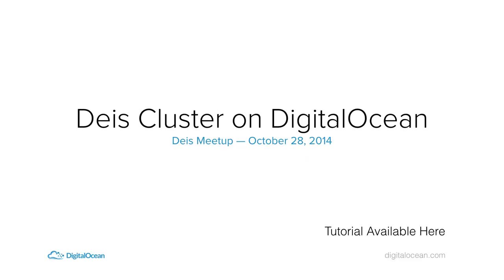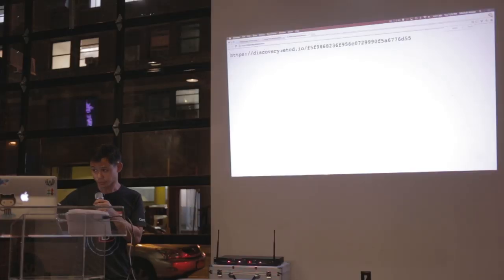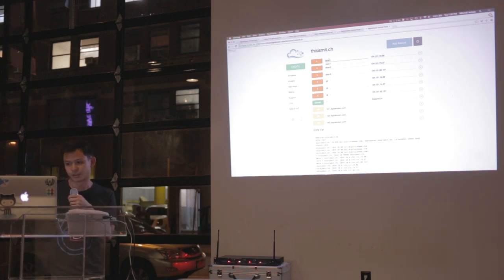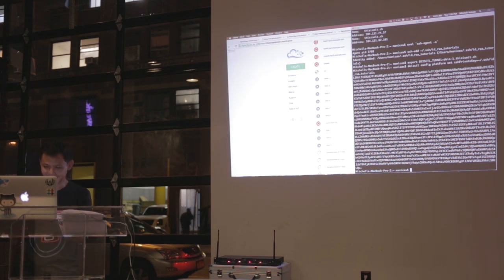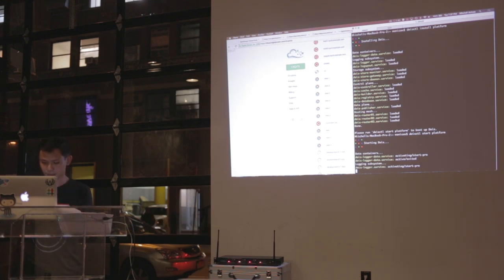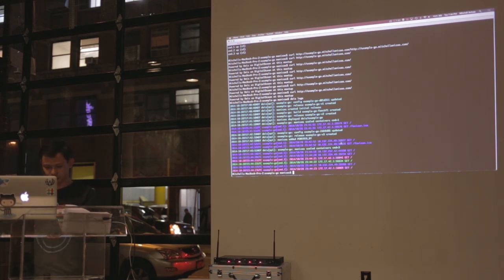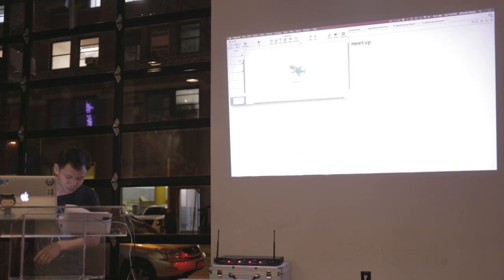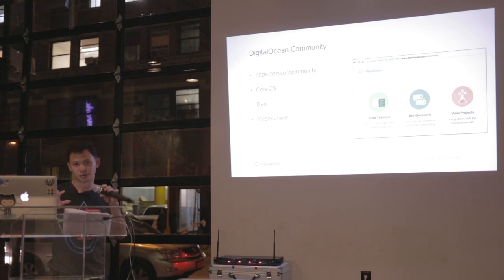Mitchell Anicas - Using Deis with DigitalOcean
Mitchell Anicas, DigitalOcean Technical Writer, demonstrates how easy it is to provision and use Deis on DigitalOcean. He also discusses why DigitalOcean is the best cloud hosting solution for Deis.